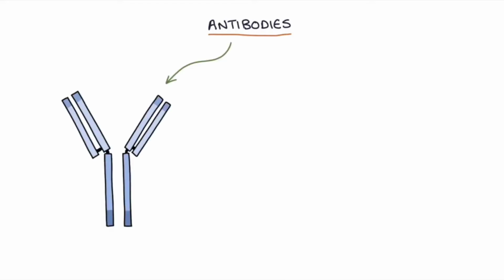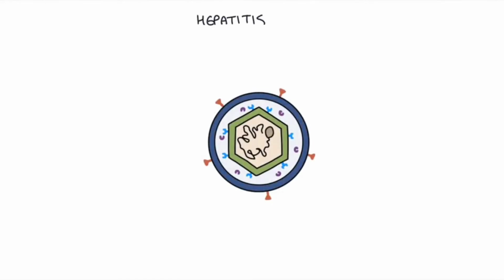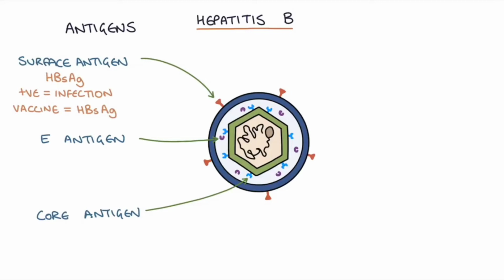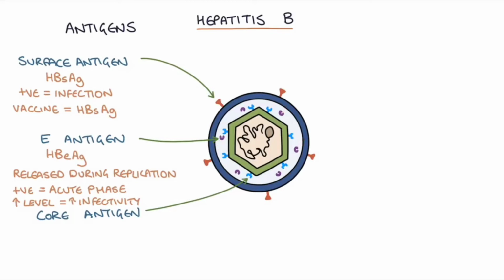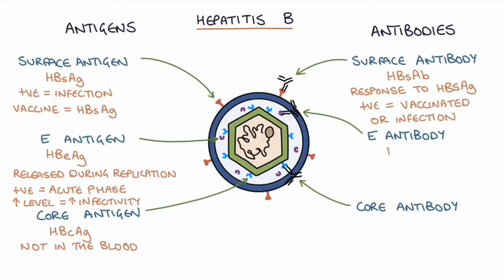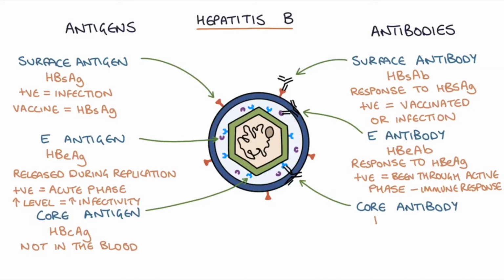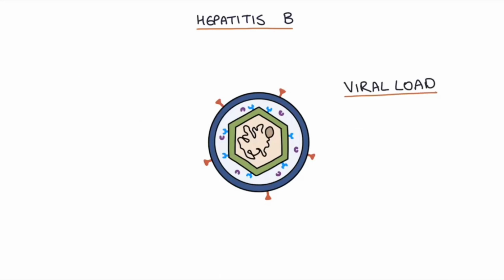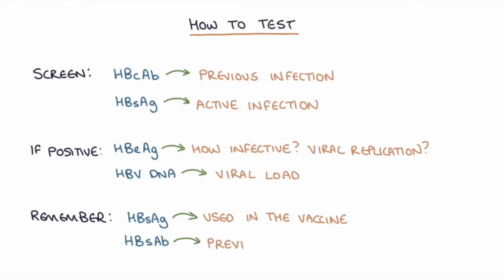Hepatitis B serology | Drk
What is hepatitis B serology?

Hepatitis B serologic testing involves measurement of several hepatitis B virus (HBV)-specific antigens and antibodies.

What is meant by hepatitis serology?

What is hepatitis serology? Hepatitis serology (HepA, HepB, HepC) is a relatively complex set of tests to determine past infection, current infection, immunity and infectivity relating to the Hepatitis viruses. These viruses all affect the liver, but behave quite differently from each other.

What is HBeAg vs HBsAg?

Hepatitis B e antigen (HBeAg) is a small polypeptide that exists in a free form in the serum of individuals during the early phase of hepatitis B infection, soon after HB surface antigen (HBsAg) becomes detectable. Serum levels of both HBeAg and HBsAg rise rapidly during the period of viral replication.

What are the serological markers for hepatitis B?

Serological markers for HBV infection consist of HBsAg, anti-HBs, HBeAg, anti-HBe, and anti-HBc IgM and IgG.

How often do you need Hep B serology?

Monitor the person's levels of antibody to hepatitis B surface antigen every 6–12 months and give a booster dose when needed. See Serological testing after hepatitis B vaccination.

What is a positive hepatitis B result?

HBsAg (hepatitis B surface antigen): when this is “positive” or “reactive,” it means the person is currently infected with hepatitis B and is able to pass the infection on to others.

What are the tests for hepatitis B?

Blood tests can detect signs of the hepatitis B virus in your body and tell your provider whether it's acute or chronic. A simple blood test can also determine if you're immune to the condition. Liver ultrasound. A special ultrasound called transient elastography can show the amount of liver damage.

What is the normal range of hepatitis B?

For hepatitis B surface antibody (anti-HBs), a level less than 5 mIU is considered negative, while a level more than 12 mIU is considered protective. Any value between 5 and 12 mIU is indeterminate and should be repeated.

What is hepatitis B profile test?

This test measures antibodies against hepatitis B in your blood. It will tell you whether you are immune to hepatitis B or whether you do not have immunity. In most of the population, a result greater than 10 IU/L means that you have sufficient antibodies for immunity.

What is HBsAg positive and HBeAg negative?

Hepatitis B e antigen (HBeAg)‐negative CHB is also referred to as anti‐HBe‐positive and precore mutant hepatitis. Patients with HBeAg‐negative CHB have a naturally occurring mutant form of HBV that does not produce HBeAg because of a mutation in the precore or core promoter region of the HBV genome.

What is HBeAg and anti HBe?

Presence of hepatitis B e antigen (HBeAg) and absence of HBe antibody (anti-HBe) usually indicate active hepatitis B virus (HBV) replication and high infectivity. Absence of HBeAg with appearance of anti-HBe is consistent with loss of HBV infectivity.

How do you test for Hep B immunity?

Antibodies usually protect you against future infections. The test that is used to help you understand your hepatitis B status is called the hepatitis B blood panel. This is a simple 3-part blood test that your doctor can order. Your results can be returned within 7-10 days.

What is the first serological marker of HBV infection?

HBsAg (hepatitis B surface antigen) is the first serologic marker to appear in a new acute infection, which can be detected as early as 1 week and as late as 9 weeks, with an average of one month after exposure to the hepatitis B virus (HBV).

Why do I have hepatitis B antibodies?

Hepatitis B Surface Antibody (HbsAb or Anti-HBs) – The "surface antibody" is formed in response to the hepatitis B virus. Your body can make this antibody if you have been vaccinated, or if you have recovered from a hepatitis B infection.